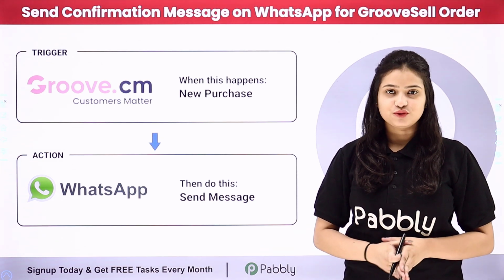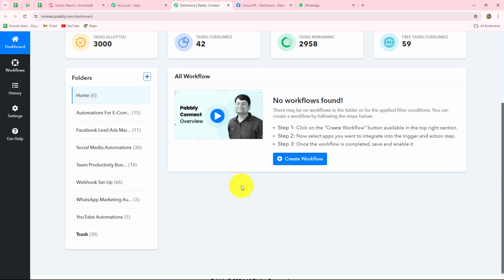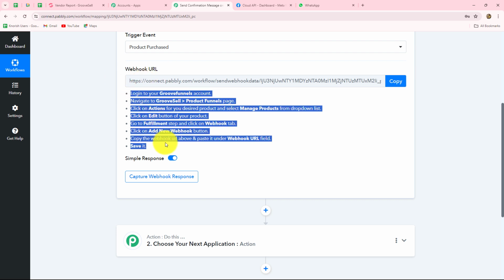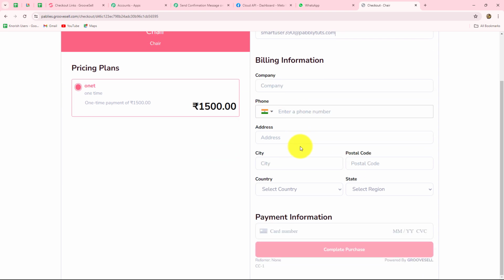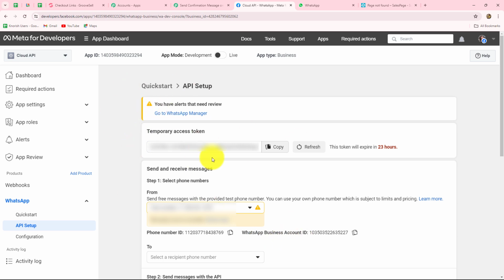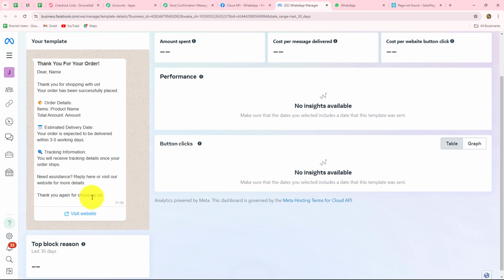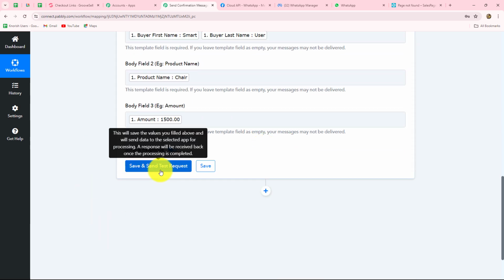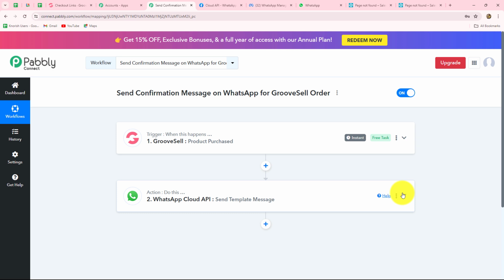How to Send Confirmation Message on WhatsApp for GrooveSell Order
In this tutorial, we'll walk you through the process of sending a confirmation message on WhatsApp for GrooveSell orders using Pabbly Connect. GrooveSell is a robust e-commerce platform, while WhatsApp is a widely-used messaging application. By integrating GrooveSell with WhatsApp through Pabbly Connect, you can automatically send personalized confirmation messages to your customers for their orders, ensuring smooth communication and customer satisfaction. Follow our step-by-step guide to set up this automation effectively, ensuring that your customers receive timely and personalized confirmation messages on WhatsApp for their GrooveSell orders.

1. Automation: Pabbly Connect offers automation capabilities that can help you automate mundane and repetitive tasks. This allows you to save time, money and resources.

2. Integration: Pabbly Connect provides a wide range of integrations so that you can connect different web services with each other. This helps you to create smarter workflow processes and make your business more efficient.

3. Security: Pabbly Connect takes security seriously and provides an industry-standard security system to protect your data and applications.

4. Scalability: Pabbly Connect is highly scalable and allows you to easily add new applications and services to your workflow.

 5. Cost-effective: Pabbly Connect is cost-effective and provides plans for different business sizes.